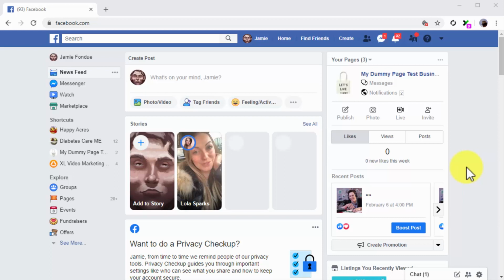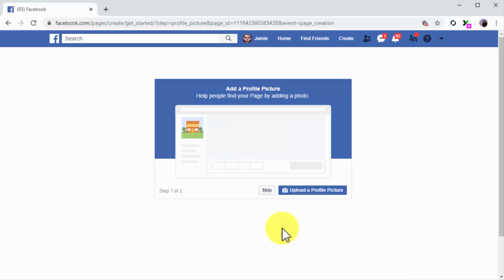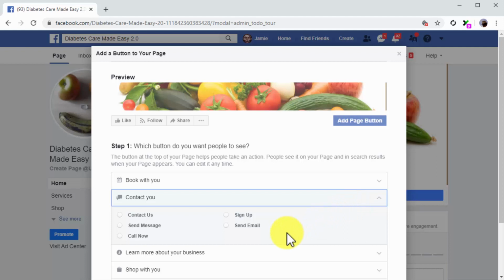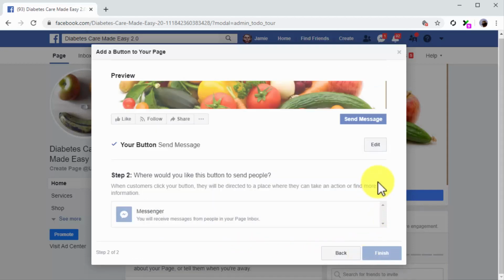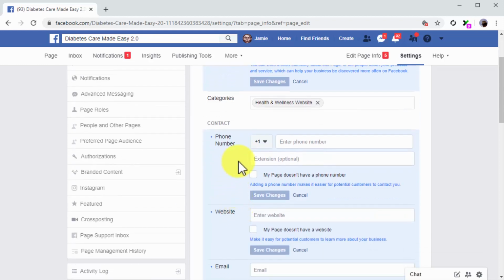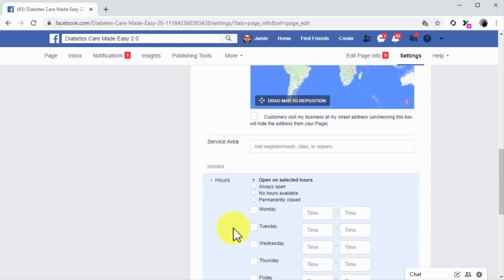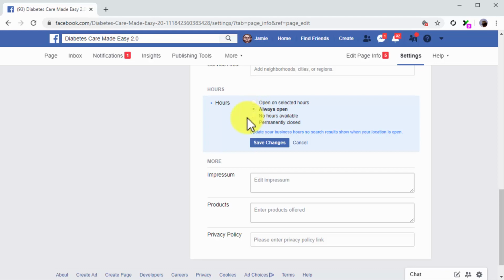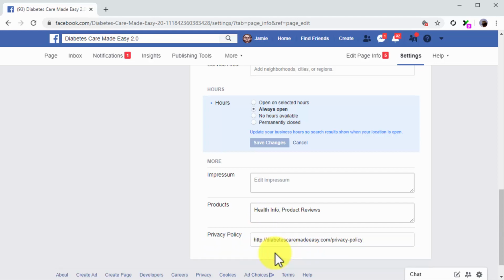How to create a Facebook Business Page | Part 2 | Latest Facebook Marketing | Rajviq Learning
This video will give you complete theoretical and practical knowledge of Facebook marketing fully organic ways and help you to grow your Facebook profile, page and group. Through our YouTube Channel you can also learn many more digital marketing practical courses.

Latest Facebook Marketing | How to create a Facebook Business Page | Part 2 | Rajviq Learning